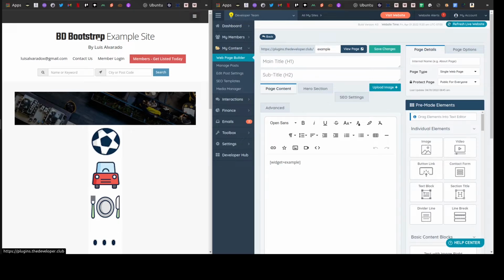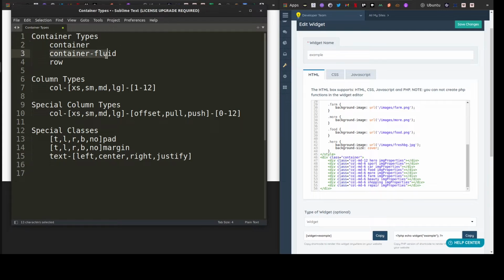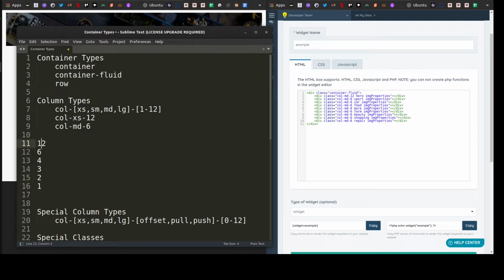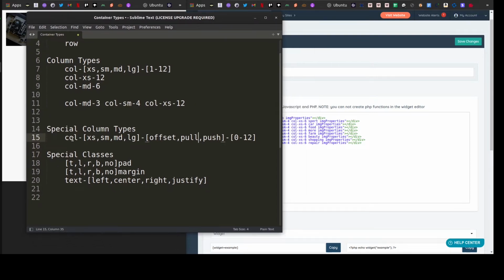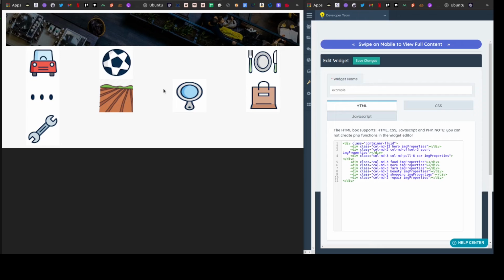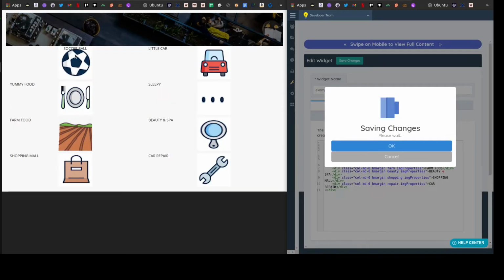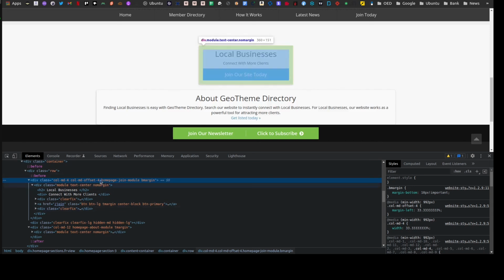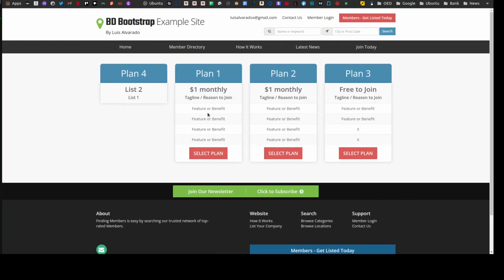Crash course on Bootstrap - Customizing Brilliant Directories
Learn bootstrap like your life depended on it. Create your own static pages and enhance existing ones with Bootstrap power.